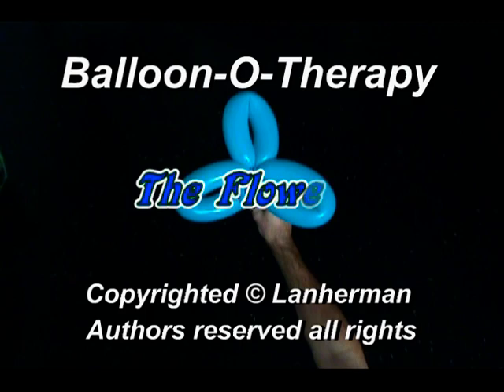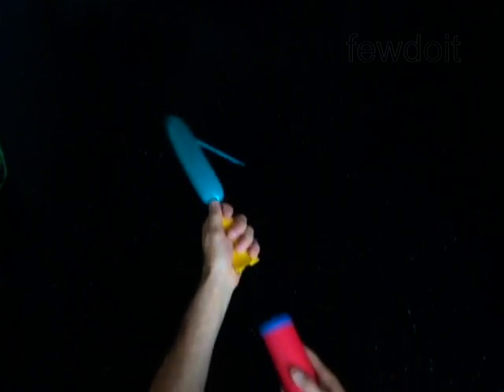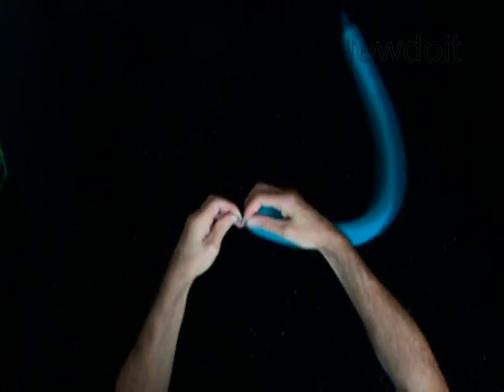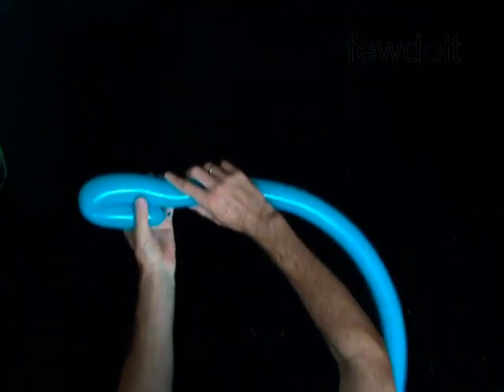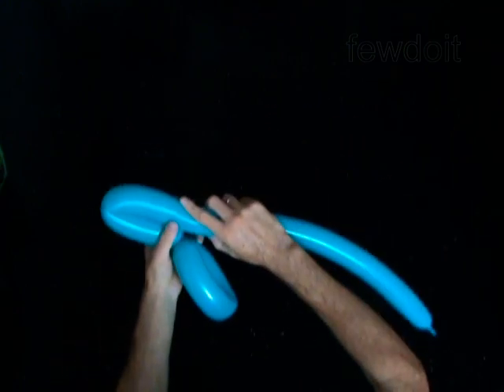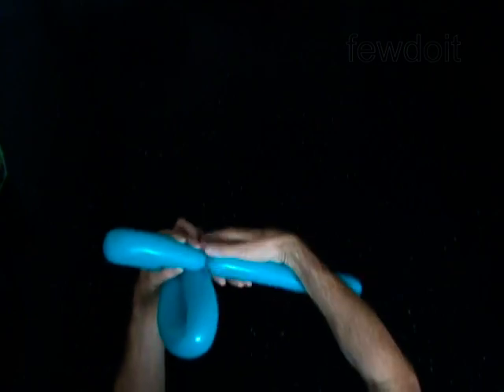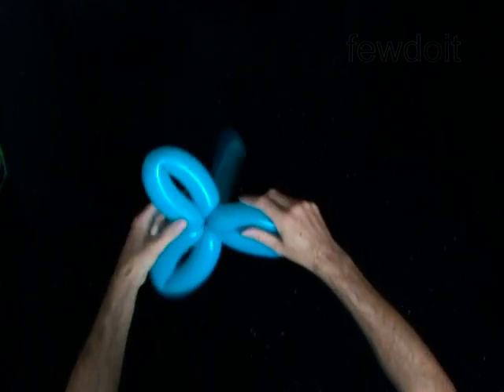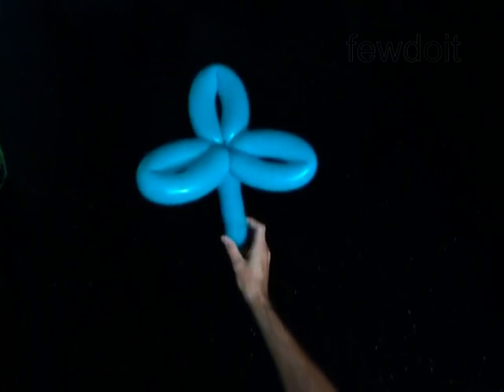How to Make One Balloon Flower